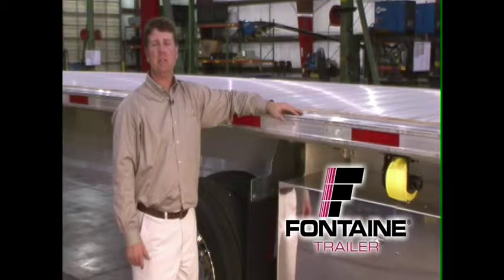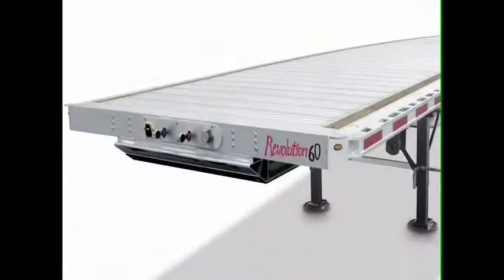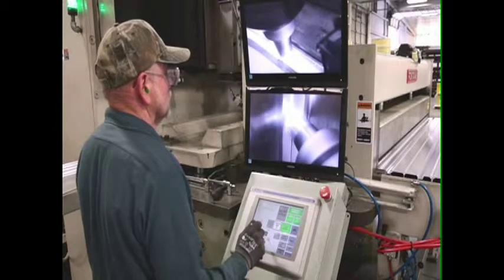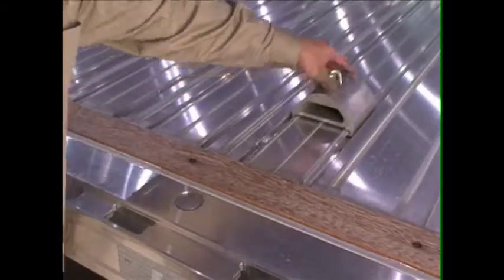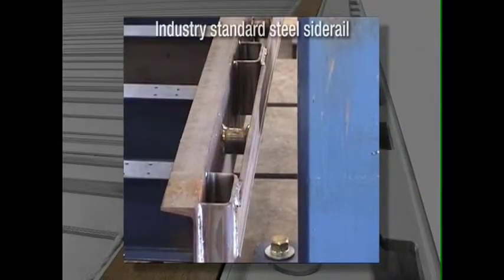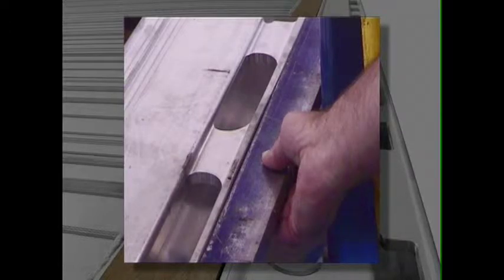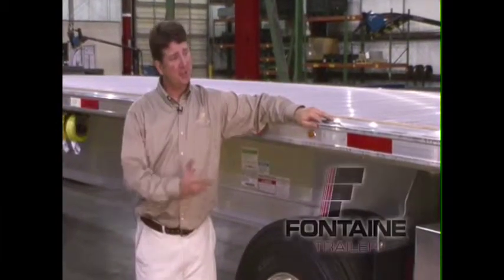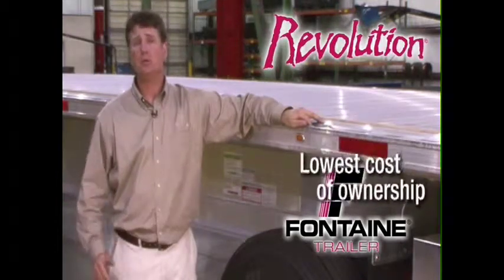2020 FONTAINE 53X102 REVOLUTION ALUMINUM DROP For Sale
Title: 2020 FONTAINE 53X102 REVOLUTION ALUMINUM DROP For Sale